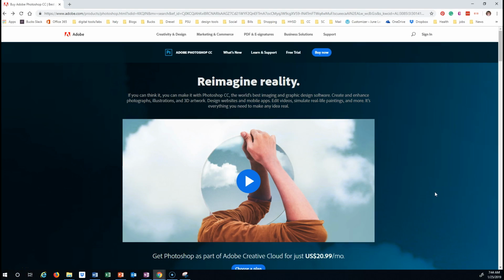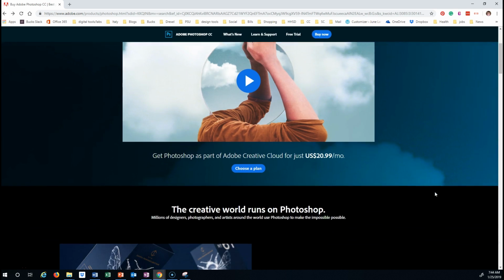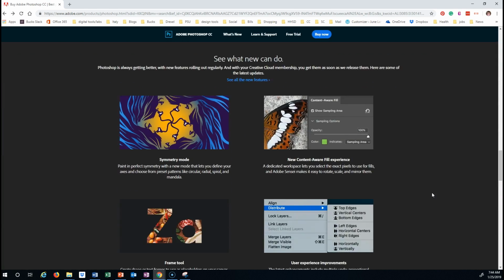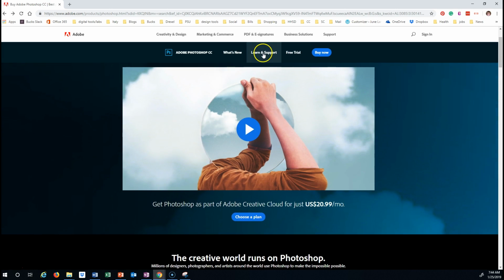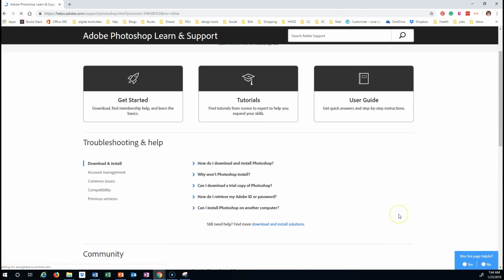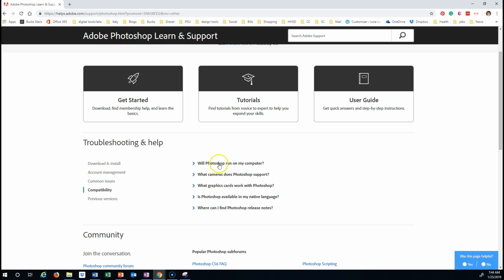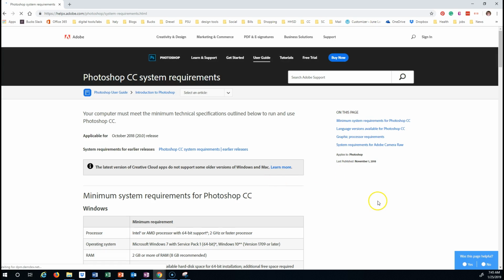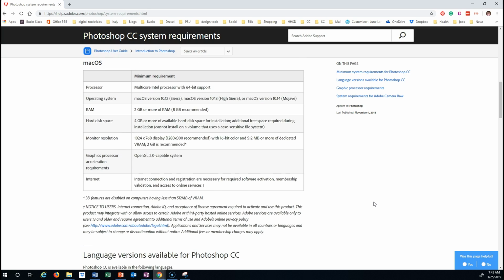Finding System Requirements *PhotoShop Example